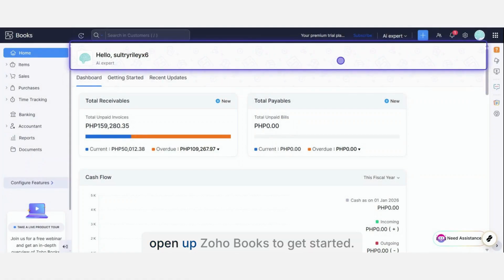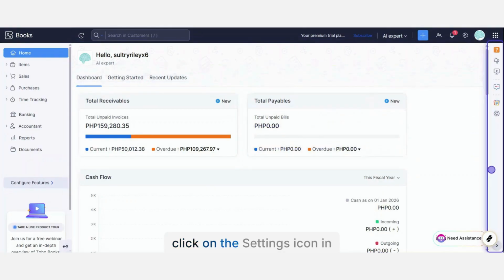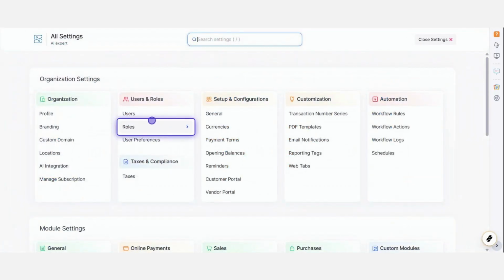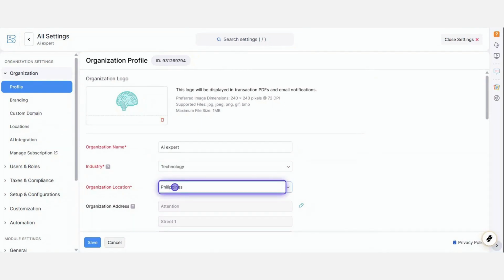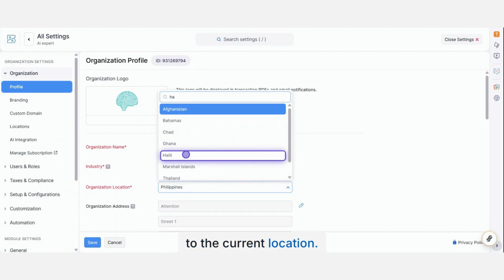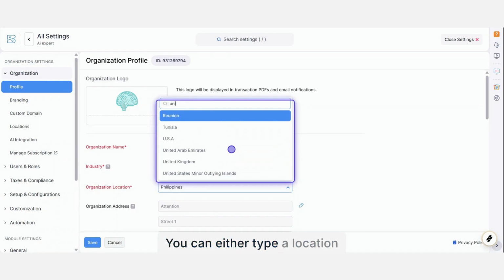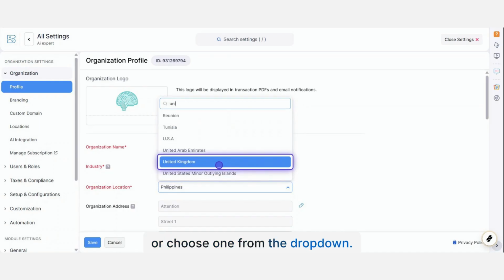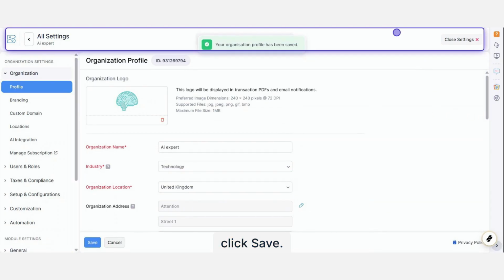How to Set Up Locations in Zoho Books (Updated 2026)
In this video, we discuss how to set up locations in Zoho Books, showing you the exact steps to add your first location in under two minutes. We'll walk you through the settings, profile, and organization location fields, so you can easily create a location and save it to your organization profile. Whether you're adding a new branch or updating your business address, this tutorial covers it all.

00:00 Introduction
00:17 Opening Zoho Books
00:29 Accessing Organization Profile
01:04 Feedback and Closing